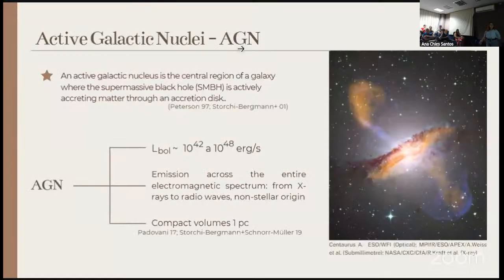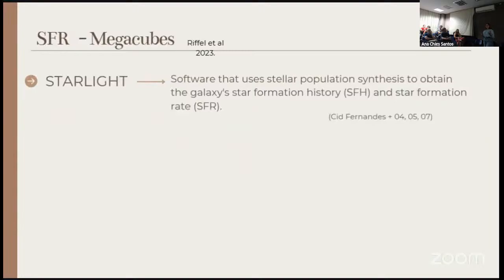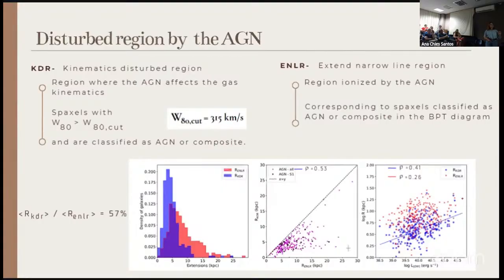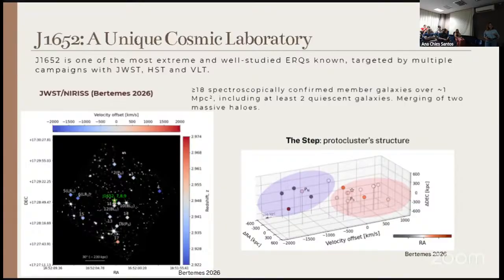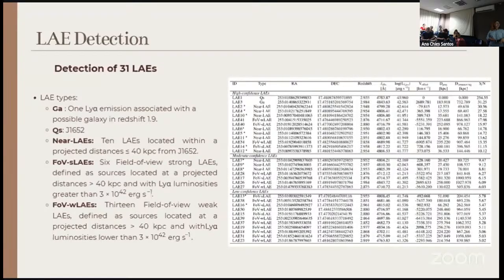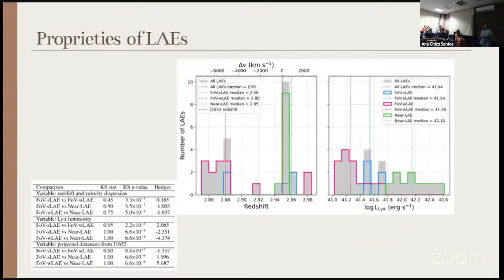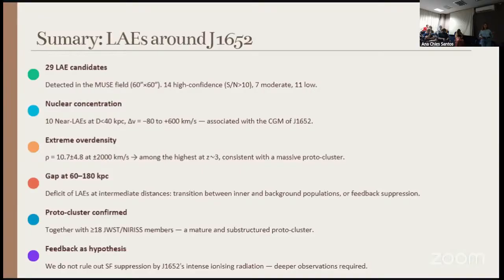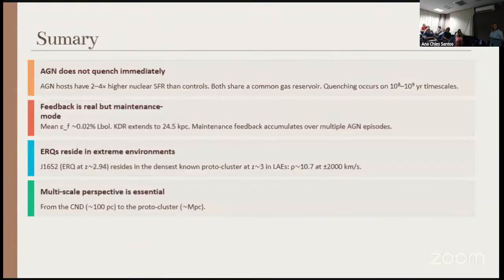AGN Feedback, Star Formation, and the Environment of an Extremely Red Quasar at Cosmic Noon - Lara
Lara Gatto (Heidelberg)

Abstract: Active Galactic Nuclei (AGN) play a central role in regulating galaxy evolution, yet the interplay between black hole accretion, star formation, and large-scale environment remains not well constrained. Using integral-field spectroscopy from the MaNGA survey, we find that nearby AGN host galaxies exhibit nuclear star formation rates 2–4 times higher than matched inactive controls, with a strong correlation between black hole accretion rate and circumnuclear star formation, supporting a shared gas reservoir scenario. We further show that AGN drives kinematically disturbed regions extending up to 25 kpc, consistent with low-efficiency maintenance-mode feedback. Shifting to cosmic noon (z ~ 3), we present deep VLT/MUSE observations of the Extremely Red Quasar SDSS J1652+1728 — one of the most powerful outflow-driving quasars known — and report the detection of 29 Lyman-α emitter candidates revealing a LAE overdensity of ρ ~ 10.7, placing J1652 within one of the densest proto-cluster environments identified at z ~ 3. Together, these results trace the co-evolution of supermassive black holes, their host galaxies, and cosmic structure.